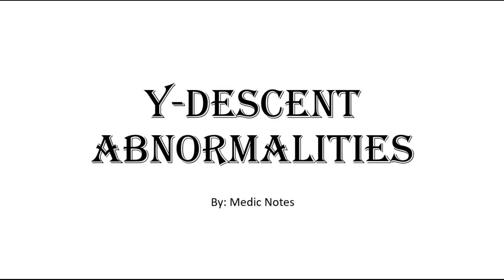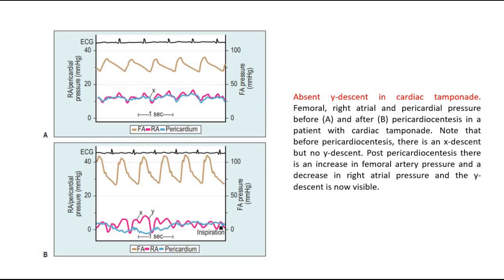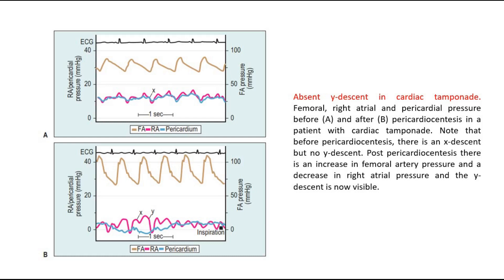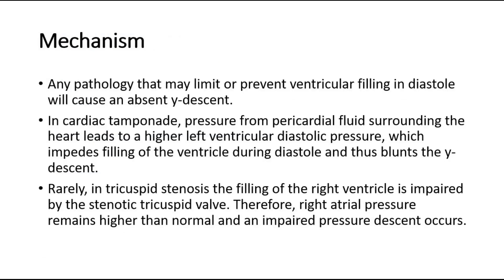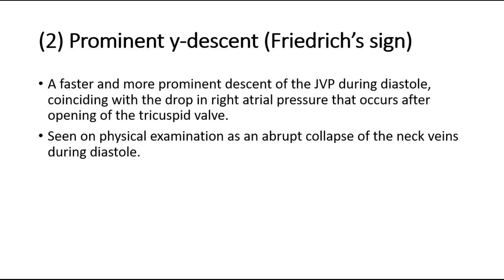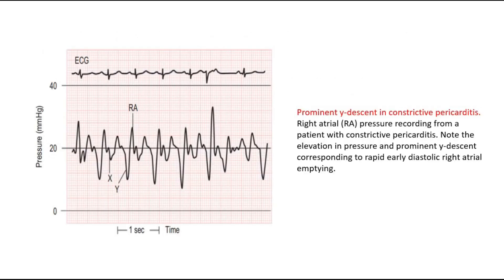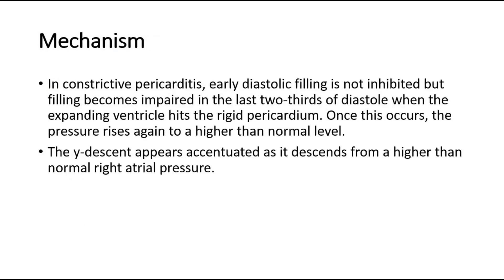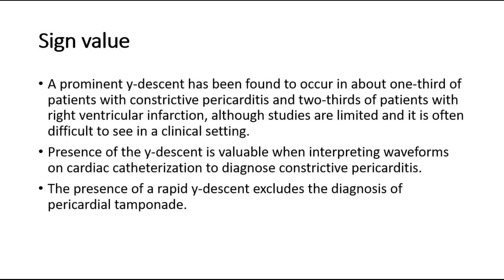y descent abnormalities in JVP waveform (absent, prominent) - causes, pathophysiology, sign value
The jugular venous pulse (JVP) waveform is a representation of the pressure changes in the right atrium of the heart, as reflected by the jugular vein. It is characterized by a series of waves and descents, each of which has a specific physiological correlation.

"Y descent" is one of the descents seen in the JVP waveform, following the X descent. It represents the rapid decline in pressure that occurs as blood flows from the right atrium into the right ventricle during early diastole, when the tricuspid valve is open.

During the Y descent, the atrial pressure decreases rapidly as the atrium relaxes and empties its contents into the ventricle. This drop in pressure allows the blood in the jugular vein to quickly flow towards the heart, causing the jugular vein to collapse briefly before filling up again during the next phase of the JVP waveform.

The Y descent of the JVP waveform is an important indicator of right ventricular function, as it reflects the rapid emptying of blood from the right atrium into the ventricle during diastole. A blunted or delayed Y descent can be seen in conditions such as tricuspid regurgitation, constrictive pericarditis, or right heart failure, and can help in the diagnosis of these conditions.